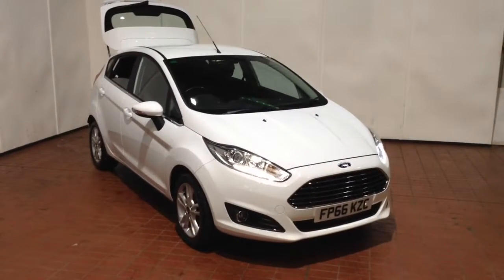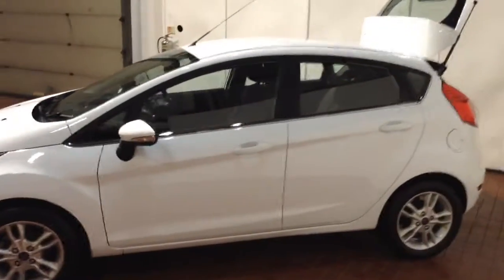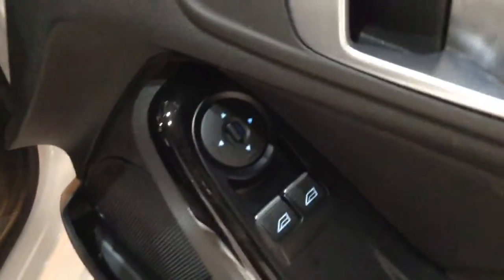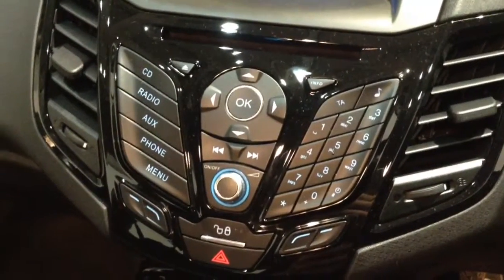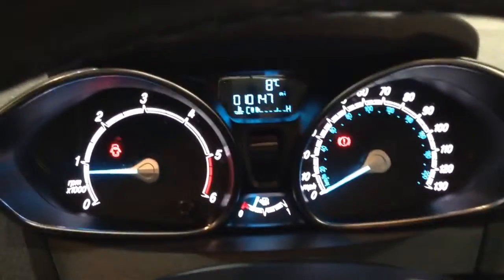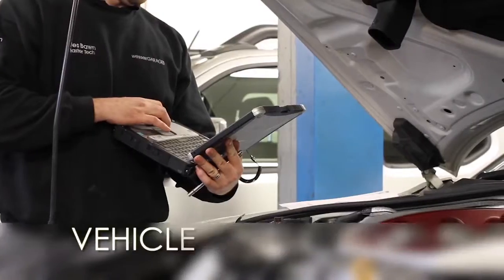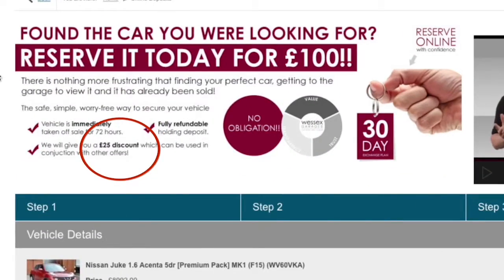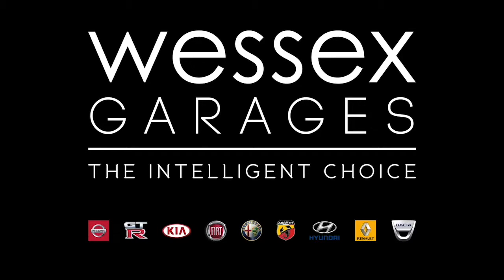Wessex Garages Newport, Used Ford Fiesta 1.5 TDCI Zetec 5dr, FP66KZC